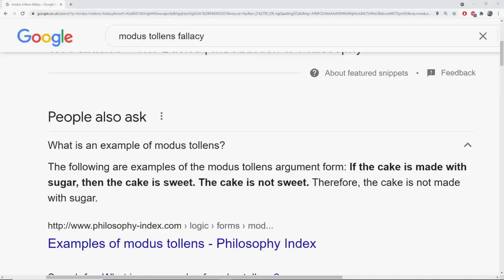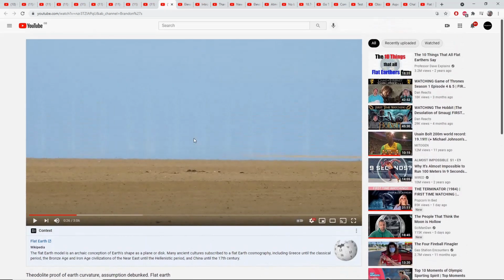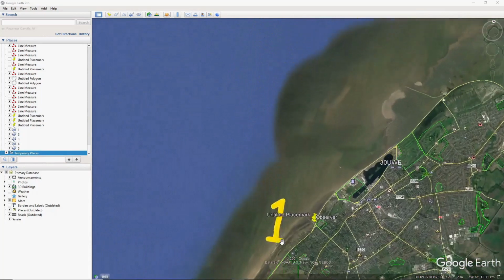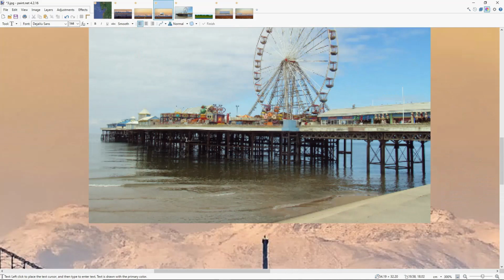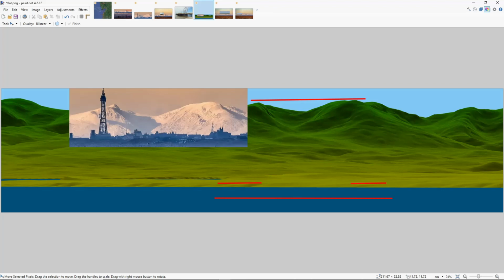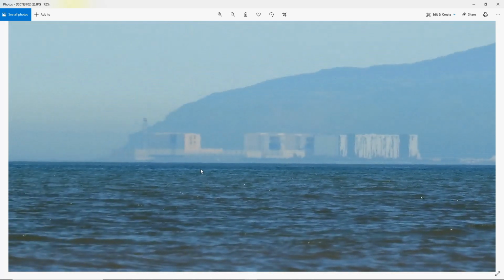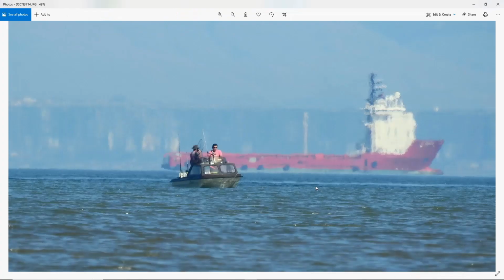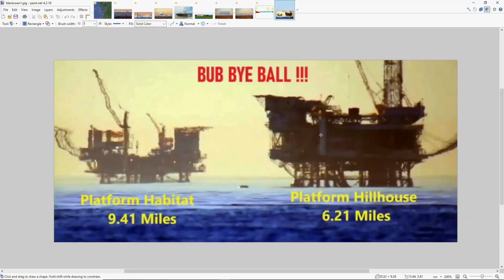The Mighty Flat Earth Black Swan, Is Laid To Rest RIP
The flat earthers last great hope, the black swan image is today finally laid to rest. Terrestrial refraction is today conclusively proven to happen and any flerf who watches this from start to finish with an open mind will indeed be back on the globe side. lat earth is debunked today, once and for all.

If anyone wants to adopt a flerf, or even adopt Nuthin Oakley, smash the membership button :)